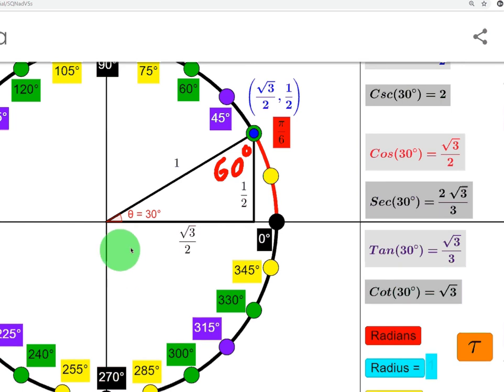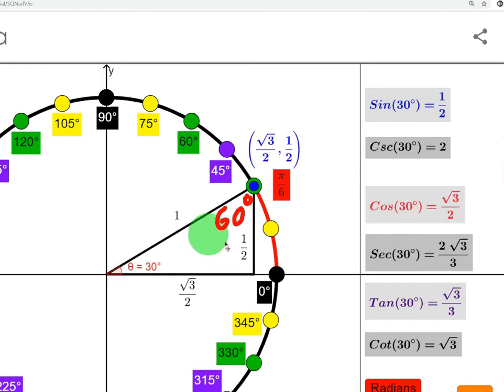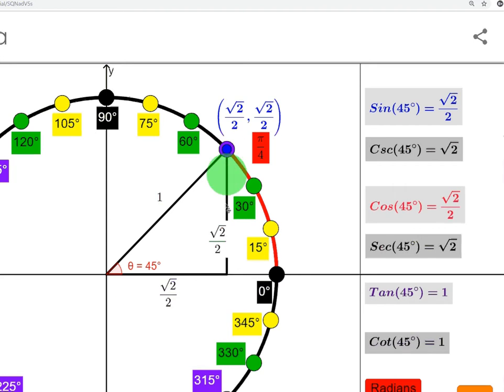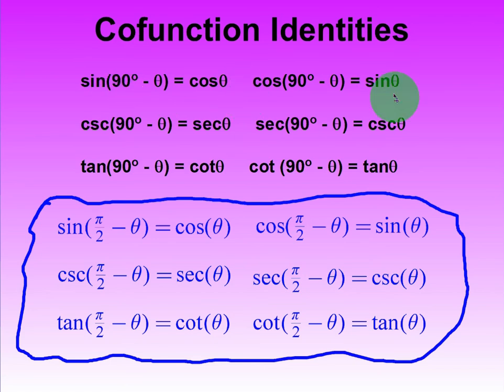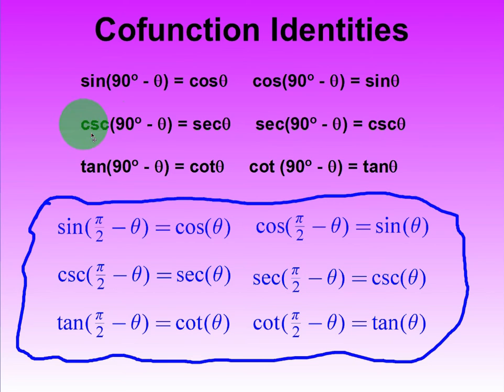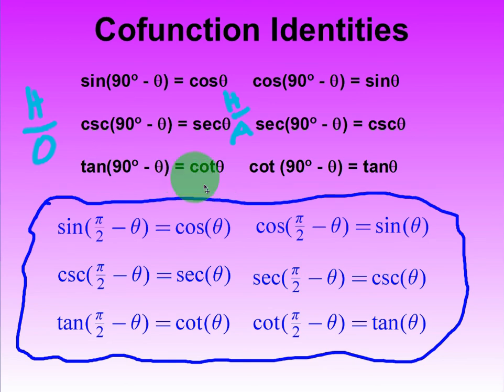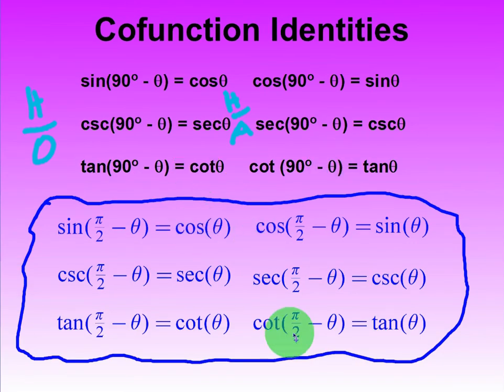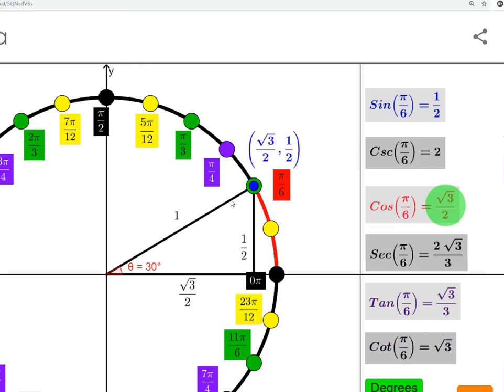Cofunction Identities Explained Visually